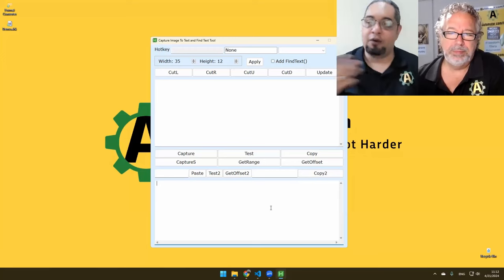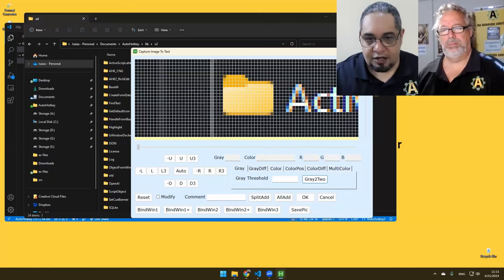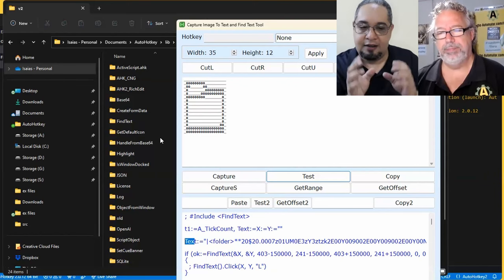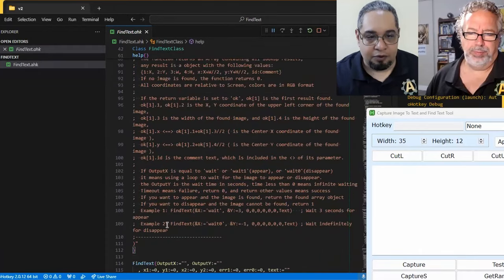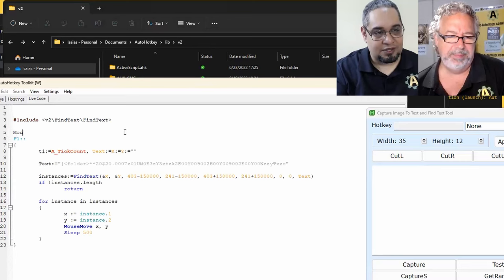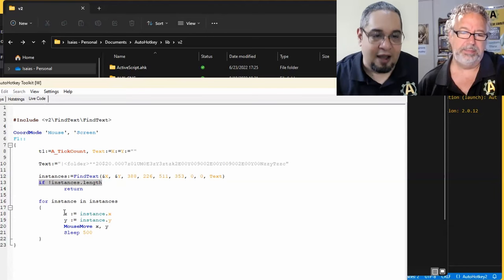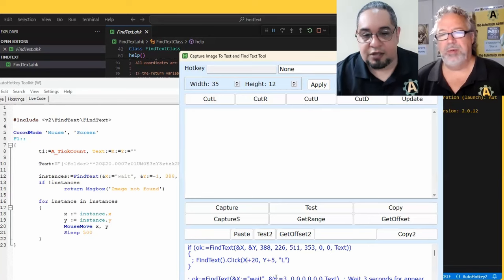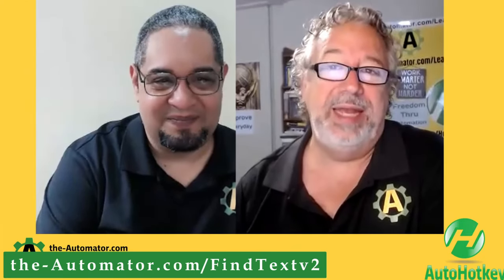How to use easily find and click images with FindText v2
TLDR: FindText v2 is a powerful tool for easily locating and clicking on images, with various features and functions to enhance the user experience.   You can get the FindText for v2

1. 00:00 🔍 FindText v2 is a tool for image search and pattern matching with OCR capabilities, despite its poorly named and complicated GUI, this video explains how to use it.
 1.1 The script "FindText v2" is a tool for image search and pattern matching, with OCR capabilities, that can be used to automate tasks.
 1.2 The tool "FindText" is poorly named and has a complicated GUI, but this video explains how to use it.

2. 01:39 🔍 Use FindText v2 as a library or capture tool to easily find and click images by setting the width and height to 32x32 and following a two-step approach to capture the icon.
 2.1 The tool works as both a library and a capture tool, allowing you to use its functions in your program and also open a window to capture images.
 2.2 Set the width and height to 32x32, use the capture tool to select the region, and follow a two-step approach to capture the icon.

3. 04:32 🔍 Use FindText v2 to easily find and click images by adjusting settings and using binary representation, allowing for easy access and testing of named icons.
 3.1 Use the buttons to remove lines, convert the image to black and white, and adjust the settings to find and click images with FindText v2.
 3.2 The tool allows you to name and identify icons for easy access and testing.
 3.3 The speaker explains how to use the binary representation of an image to find and click multiple instances of the same image using the F text function with some options.

4. 08:43 🔍 Use FindText v2 to locate and click on images, handling multiple instances and accessing object properties.
 4.1 Copy and use part of the function, open it in your code, and include the path to the saved function.
 4.2 The speaker demonstrates how to use the FindText v2 function to locate and click on images, including handling multiple instances.
 4.3 The speaker demonstrates how to find and click images using FindText v2, showing that each instance found is an object with properties such as position, width, height, and ID.

5. 12:33 🔍 Using FindText v2, easily locate and click on images by obtaining their X and Y positions and using mouse move function.
 5.1 The speaker demonstrates how to use FindText v2 to locate and click on images by obtaining their X and Y positions and using a mouse move function.
 5.2 The speaker explains how to use FindText v2 to easily locate and click on images, including setting coordinate modes and using X and Y coordinates for center point calculations.

6. 16:04 🔍 Easily find and click images with FindText v2 by specifying range and virtual size, using F1 function and "wait" command for specified wait time.
 6.1 Limit where you search for images, easily find and click with FindText v2 by specifying the range and virtual size.
 6.2 The F1 function in FindText v2 can be used to quickly find and click images, and there are settings to make it wait for the image to appear before proceeding.
 6.3 Use the "wait" command with a parameter to specify how long to wait for an image to appear or disappear, with a negative number indicating indefinite waiting.

7. 20:05 🔍 FindText v2 allows for specifying offsets for clicking near found images, along with other features like sending text to specific points and using OCR.
 7.1 The speaker discusses the difficulty of implementing certain features in FindText v2 and expresses gratitude for recording the video to help others understand.
 7.2 The click command in FindText v2 allows you to specify offsets for clicking near the found image rather than directly on it.
 7.3 The speaker discusses the functionality of the FindText v2 tool, including the ability to click on images and send text to specific points, as well as other features such as taking screenshots and using OCR.

8. 23:13 🔍 FindText v2 allows for easy image finding and clicking without saving files, and taking a course on objects and classes can enhance skills.
 8.1 The implementation of FindText v2 is not straightforward and has a lot of functionality, including setting ranges, error tolerance, and offsets for finding images.
 8.2 The tool allows for finding and clicking images without the need to save actual files, making it easy to share and use in scripts.
 8.3 Learn how to use FindText v2 to easily find and click images, and consider taking a course on objects and classes to enhance your skills.